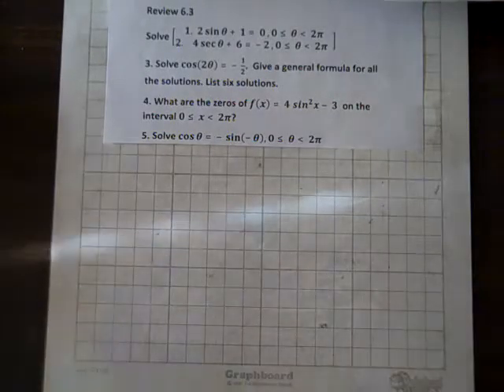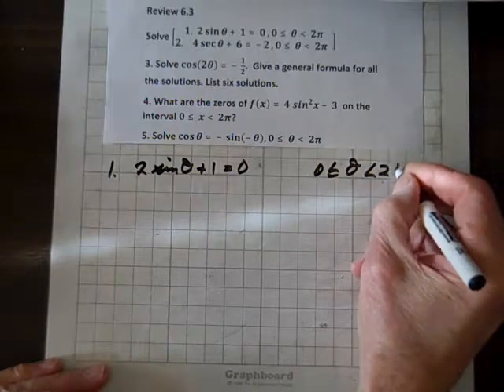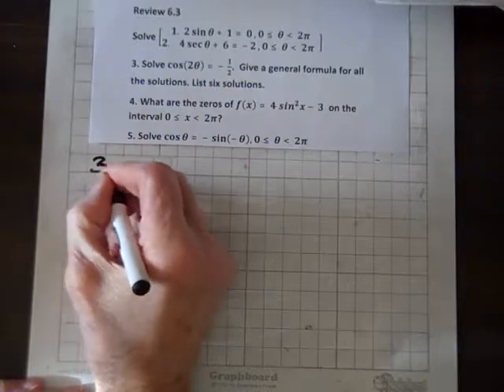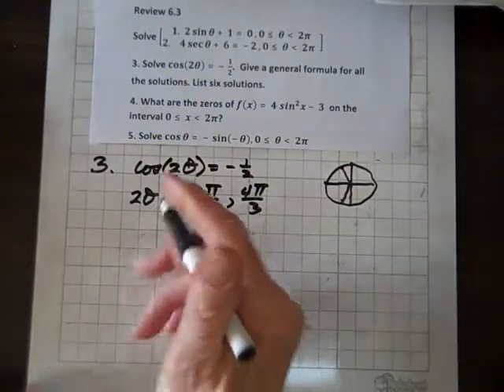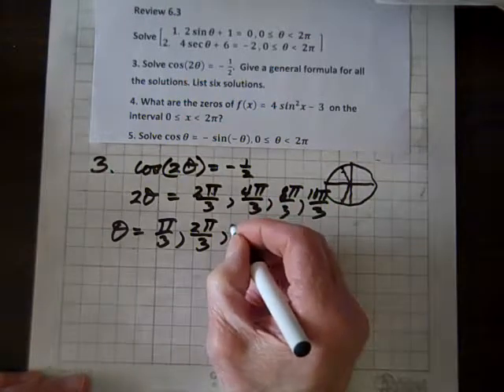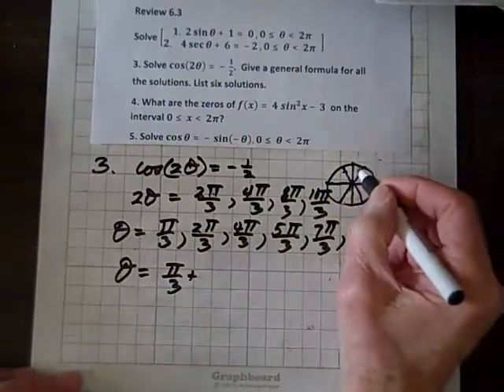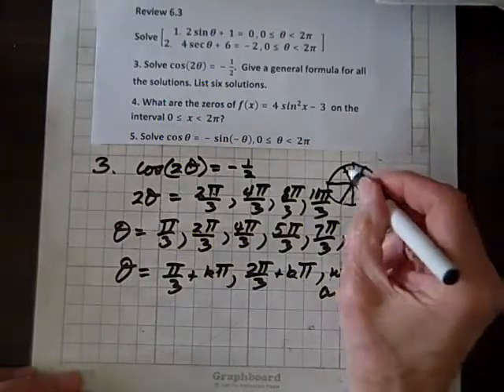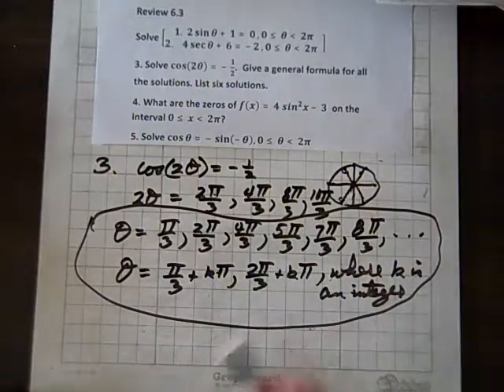Precalculus Revciew 6 3 Part I